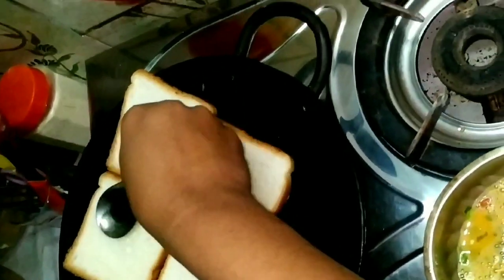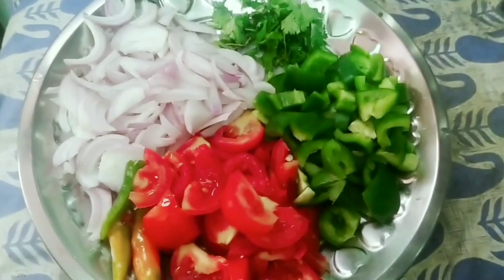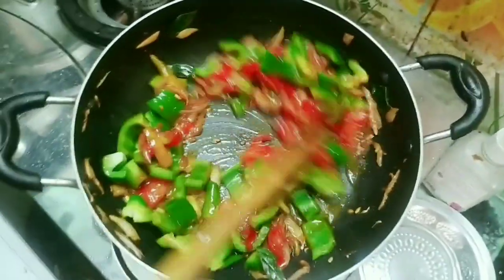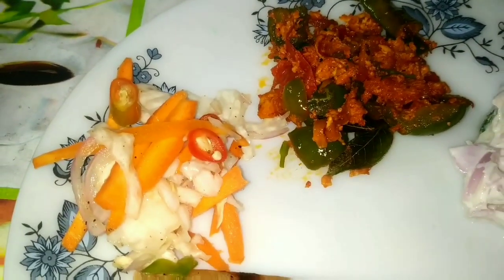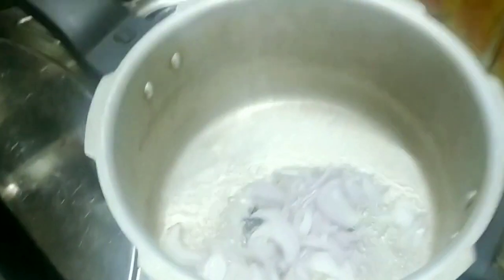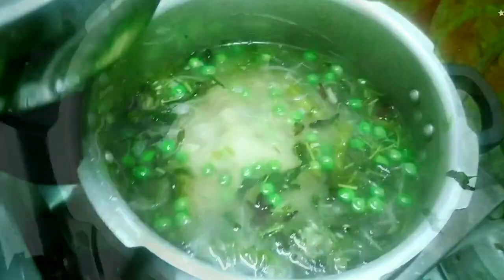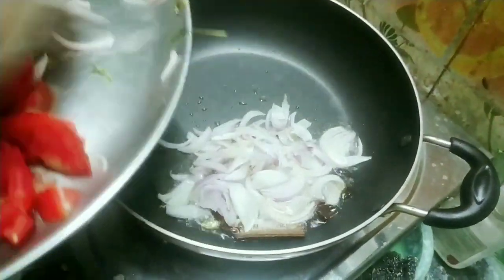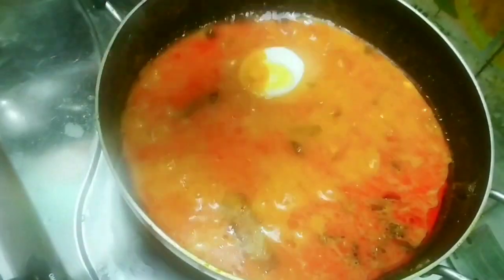Breakfast & lunch routine in tamil|Capsicum egg masala, egg kuruma, in Divikara